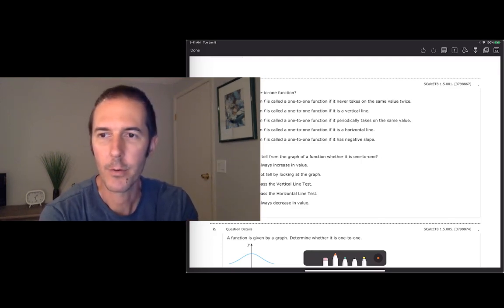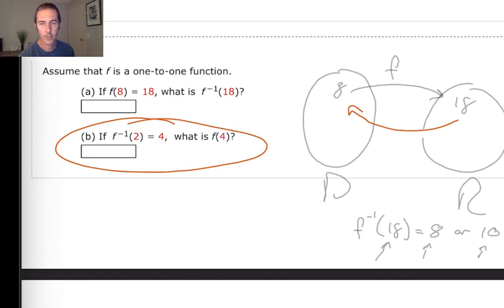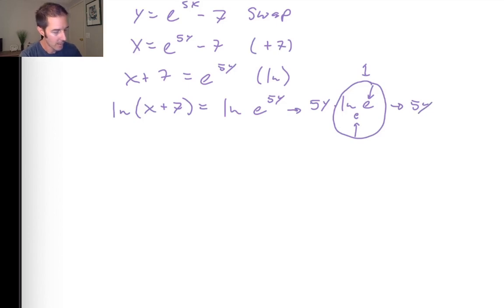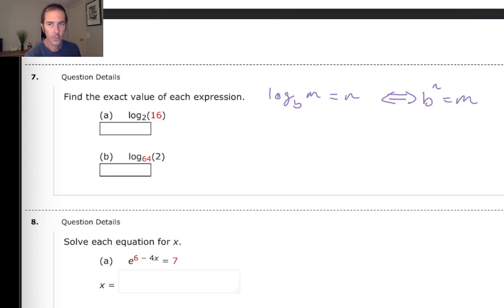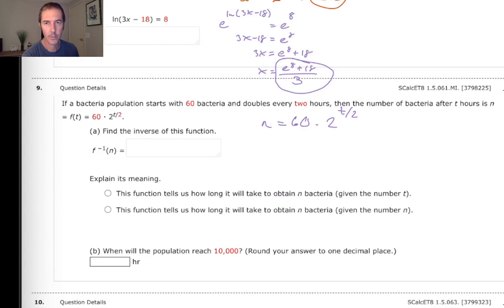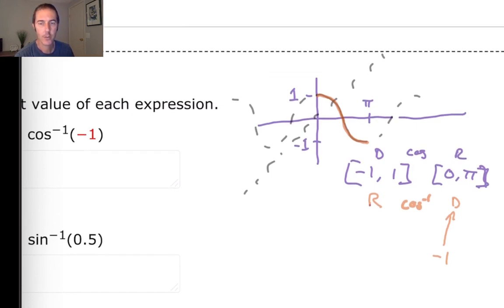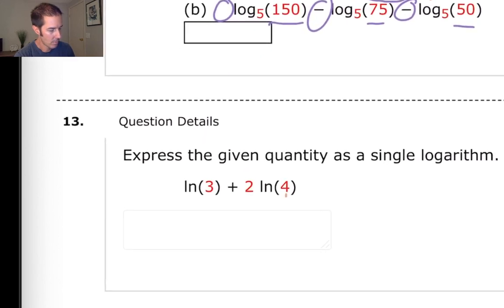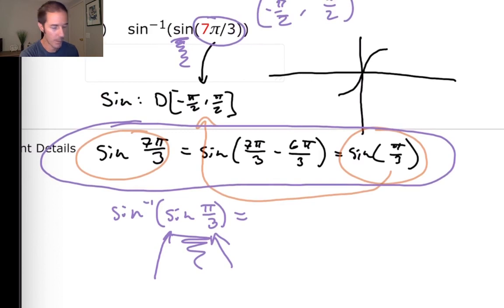Calc 1 - 1.5 - Inverse Functions and Logarithms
1:55 One-to-one functions and their graphs (#1-3)
10:23 Find the inverse of a given function (#4-5)
19:14 Find the graph of an inverse function (#6)
26:07 Evaluate a logarithm (#7&8)
28:59 Solving equations using inverse (e and ln) functions (#8)
33:25 Applied/Word problem creating and using an inverse function (#9)
37:44 Review and evaluation of inverse trig functions (#10)
47:40 Evaluate a logarithm (#11)
48:15 Evaluate a logarithmic statement using properties of logs (#12&13)
53:00 Evaluate nested trig and inverse trig functions (#14)